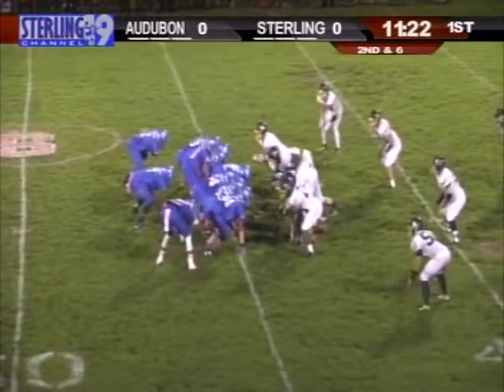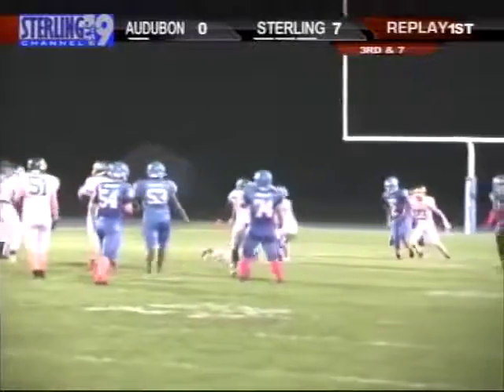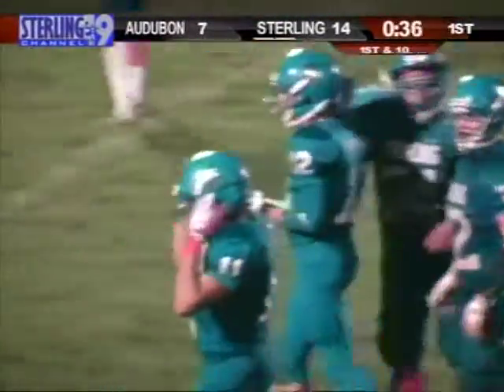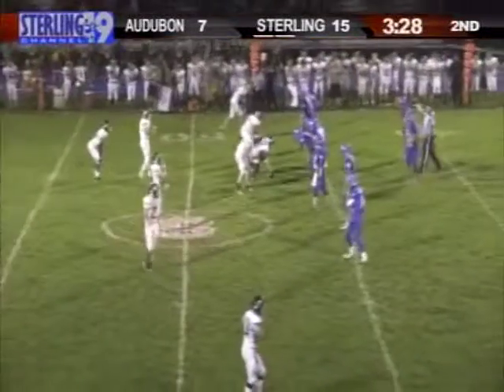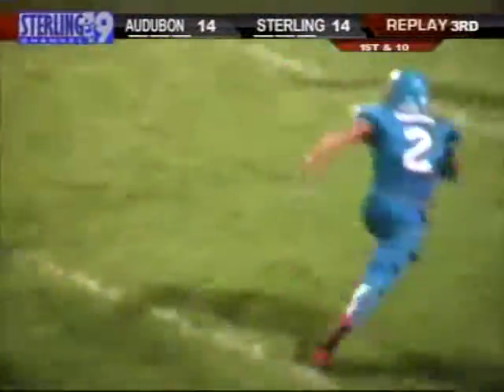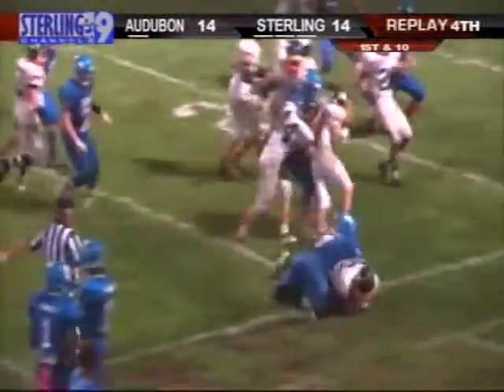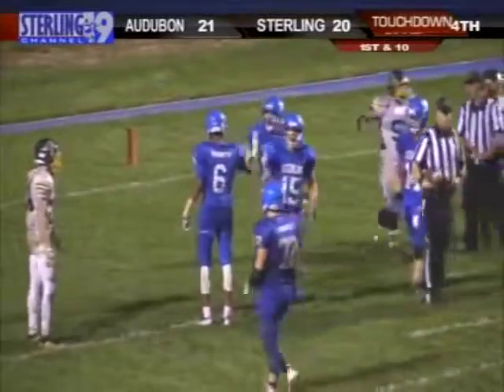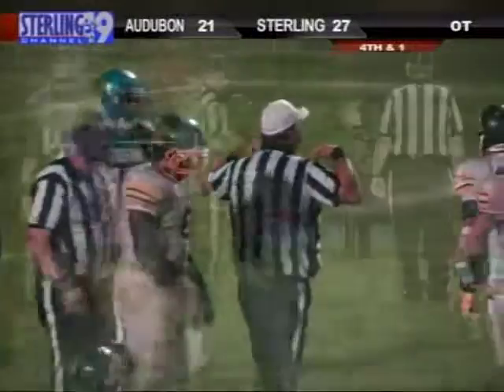AUDUBON vs Sterling Football 2016 OT